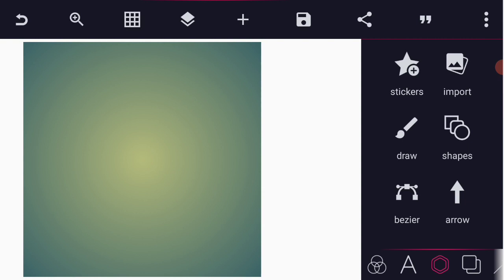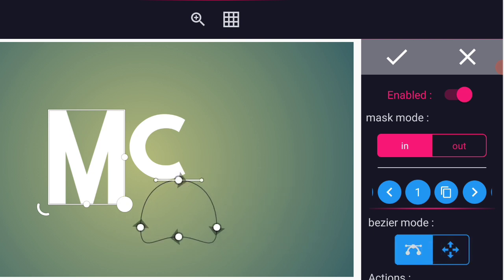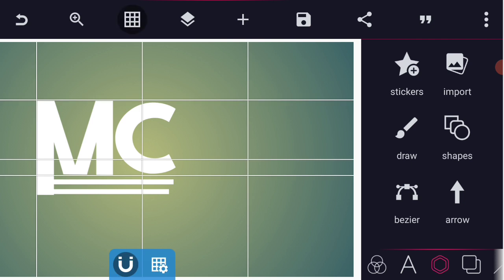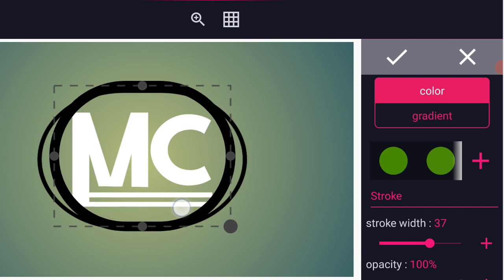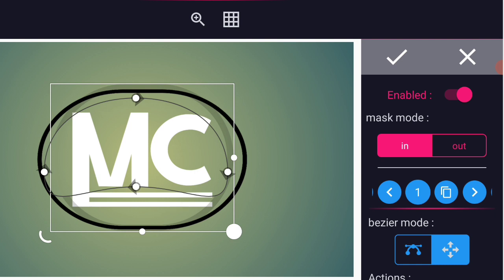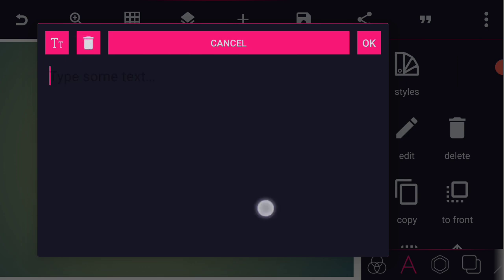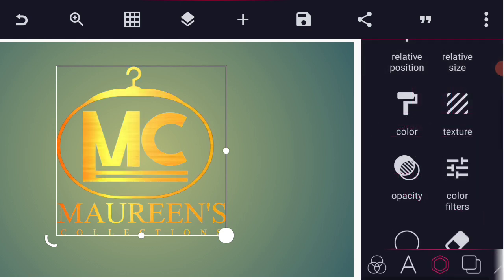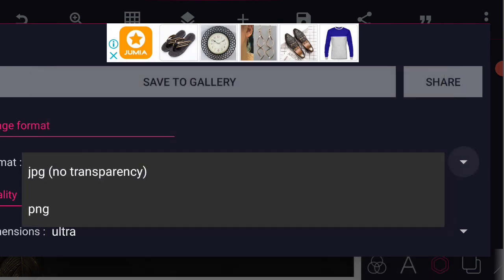Logo Design Process - How to create a professionals logo design in Pixellab | pixellab tutorial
Description

The world of logo designing is changing, are you ready for the change, and are you aware of why or how this landscape is changing? Find out in today's video!

The world of logo designing has always been in a state of flux. Change is inevitable, but as a logo designer, you should be aware of the change and also keep up with that change. There are several very valid reasons why logo designing in 2022 is going to be slightly different to say 10 years ago, and one of those reasons might be the very thing you are watching today's video on - smartphones.

As screens become smaller, and people's attention grows weaker, logo designs need to adapt to remain relevant and accessible to the end-user. In the video today, I explore this concept, and talk about how to create this brand's logo and how to stay afloat by adapting to this change, and designing or rebranding the logos accordingly. So if you want to make it as a logo designer and succeed in this field, adapting to change and understanding how things are evolving is going to be fundamental.

📌 IMPORTANT LINKS

📌 .LINK TO MOCKUP USED.

. LET CONNECT.

Stay Blessed 💪